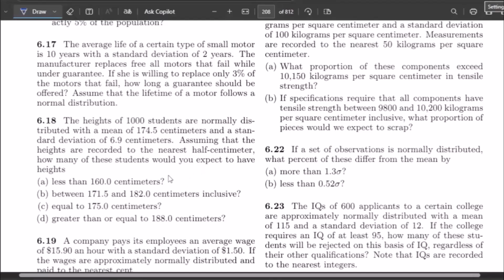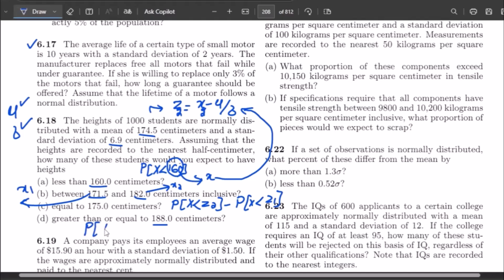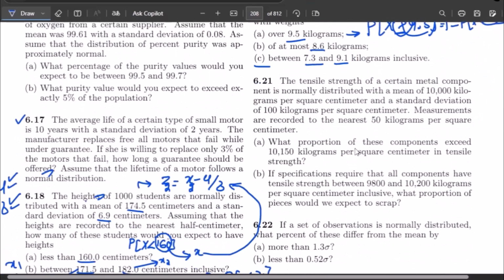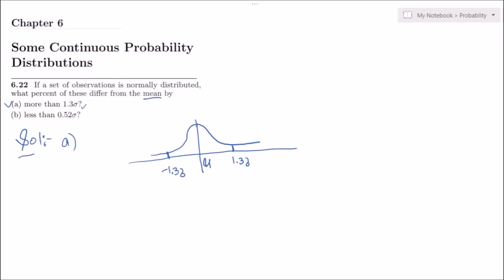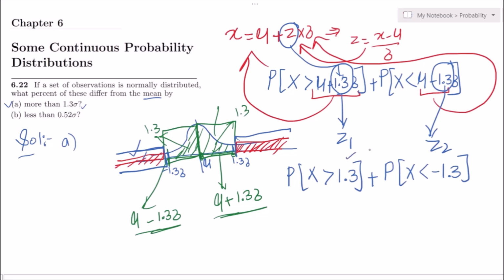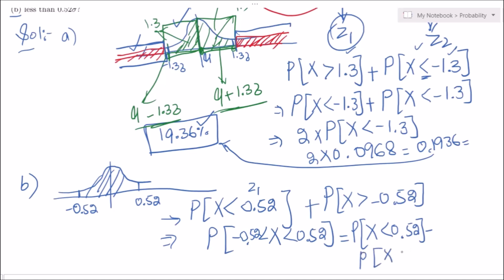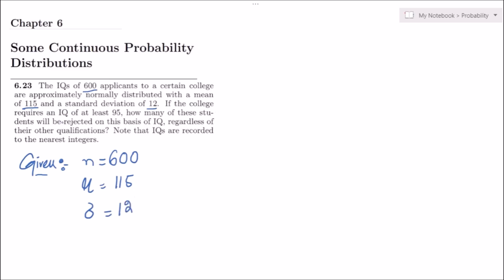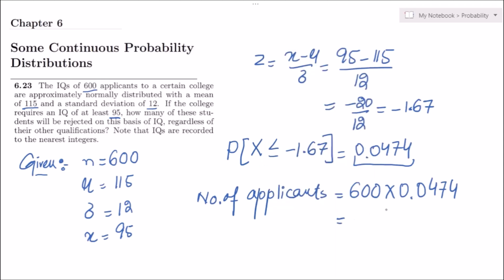Q6.18 to Q6.23 Solution | Normal Distribution Problems – Mean & Standard Deviation | Walpole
In this video, I solve exercise questions 6.18 to 6.23 from Probability and Statistics for Engineers and Scientists (9th Edition) by Walpole. These problems deal with normal distribution, and how to apply mean, standard deviation, and Z-scores to find probabilities and percentages using a standard normal table.

Happy Learning :-)